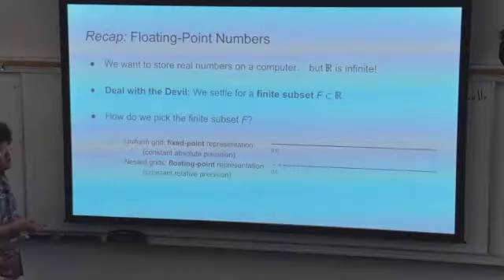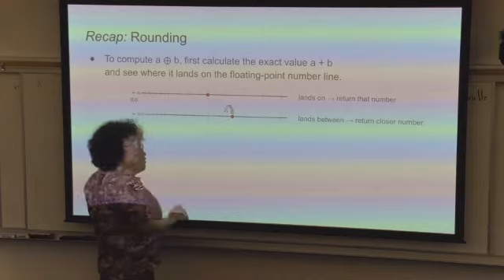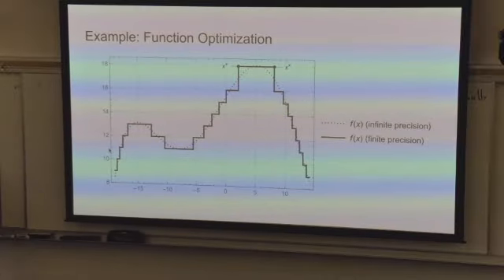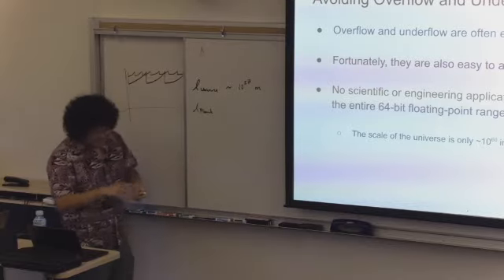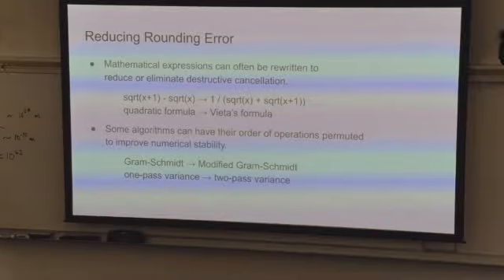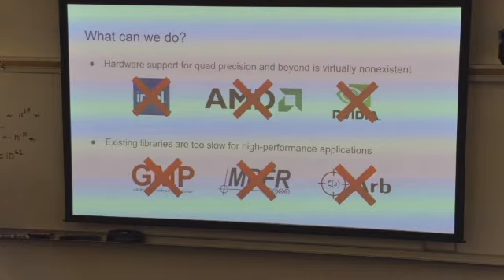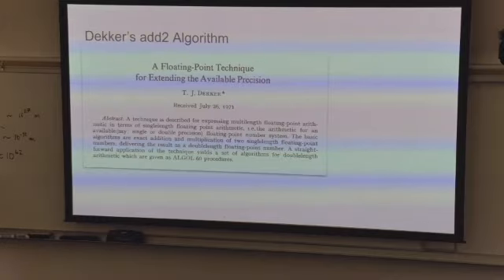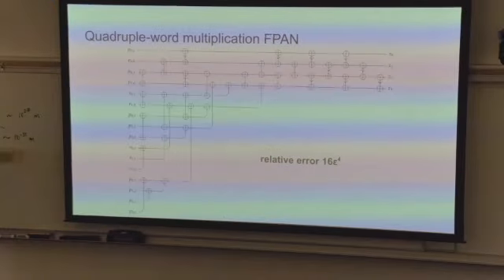Effective Floating-Point Programming (CME 302 Guest Lecture)